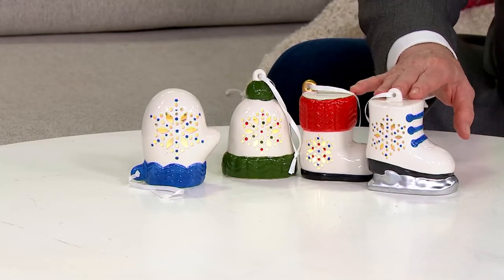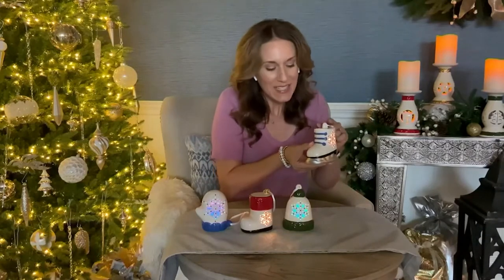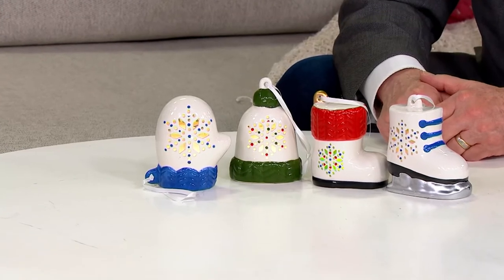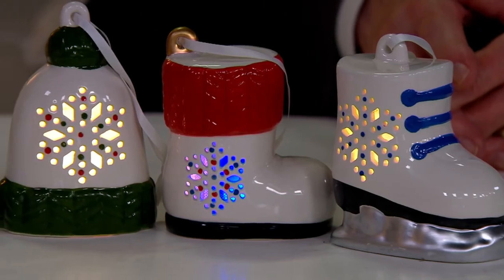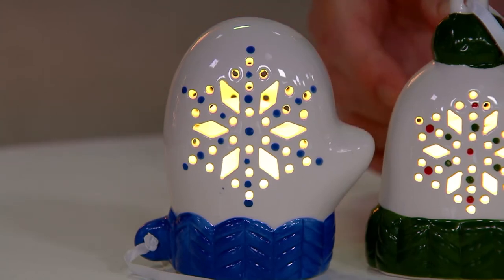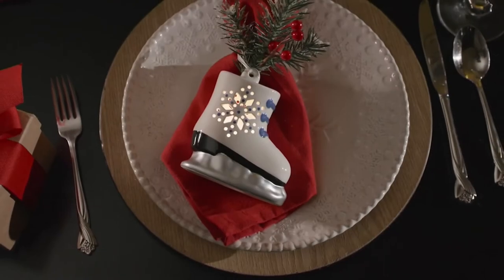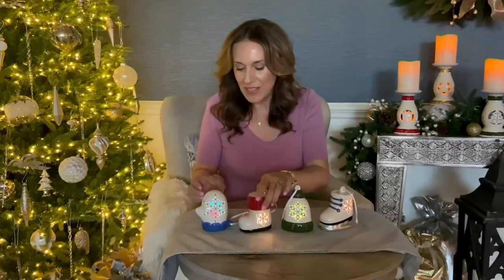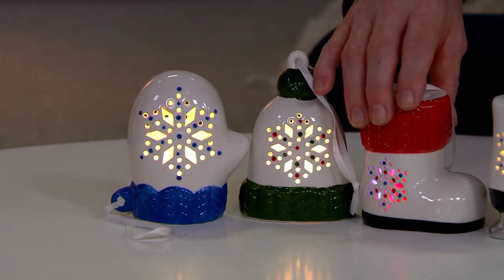Lightscapes S/4 Illuminated Winter Icon Ceramic Ornaments on QVC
Lightscapes S/4 Illuminated Winter Icon Ceramic Ornaments

All those fun memories of bundling up in hats, boots, scarves, and ice skates come flooding back when you dangle these darling ceramic ornaments from your tree. Even more adorable -- they illuminate with white or color-morphing light! From Lightscapes.